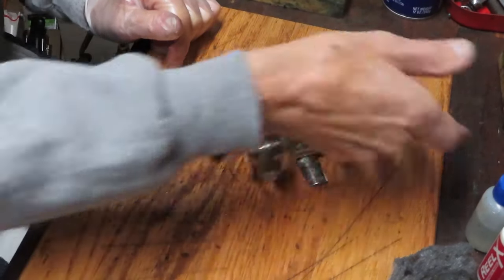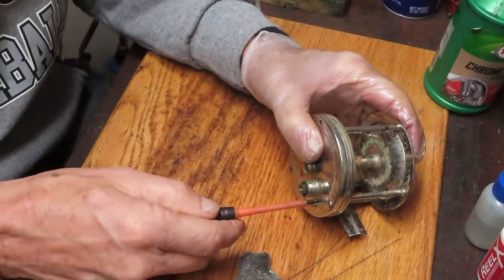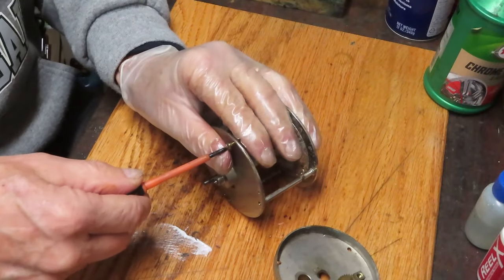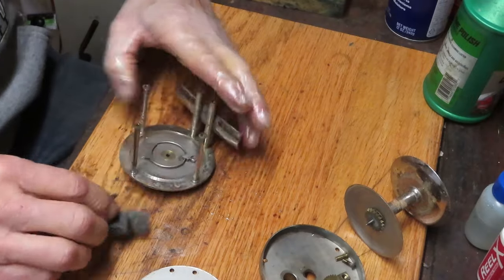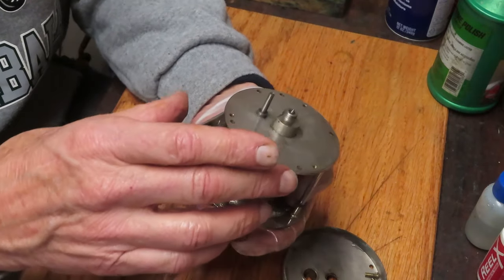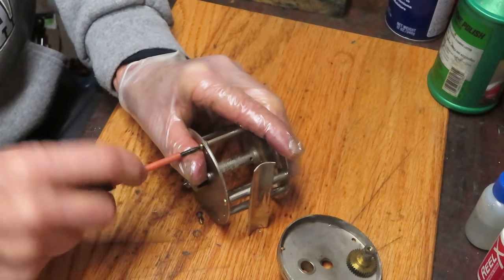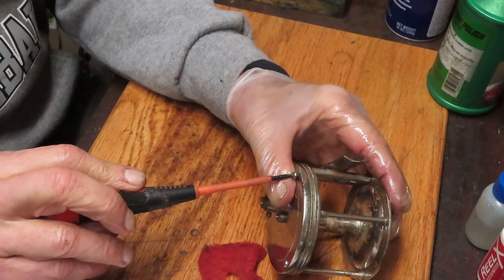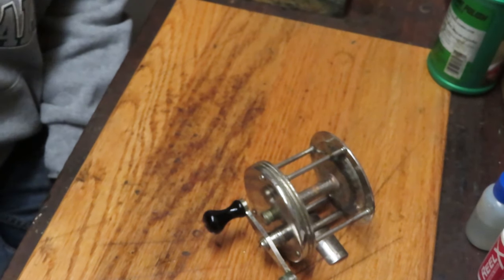Vintage 1930s Surf Casting fishing reel how to service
This video shows how to take apart and service a1930s vintage "Surf Casting" fishing reel.  I explain how the reel was made and how it works in addition to providing a step by step process to show how to service this reel.